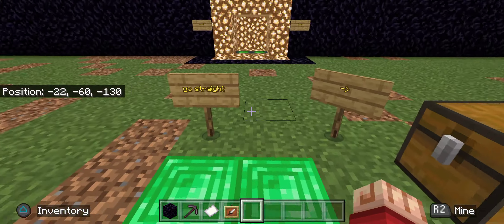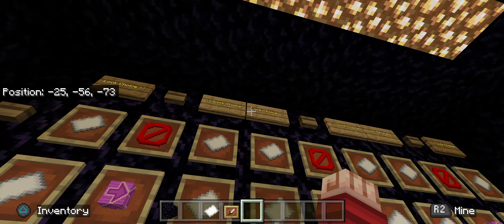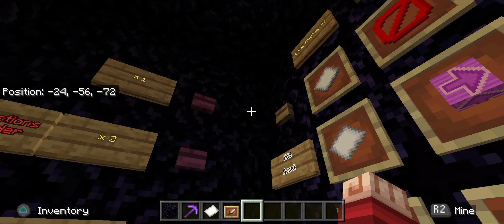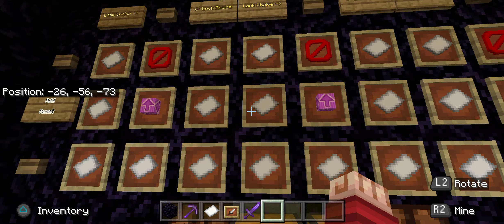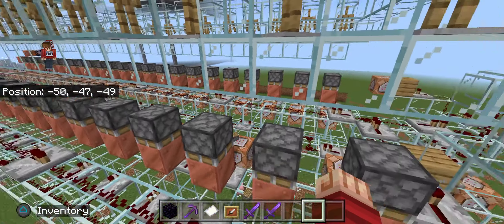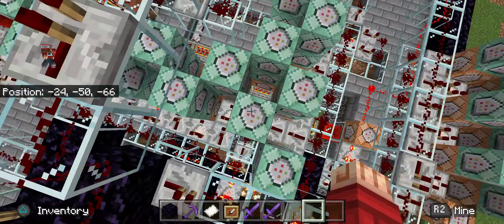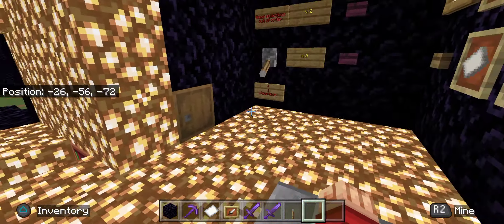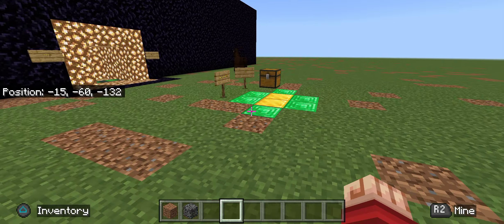Minecraft bedrock update on enchanted vending machine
just the current update for the vending machine I'm working on